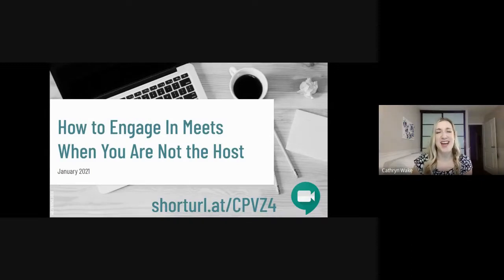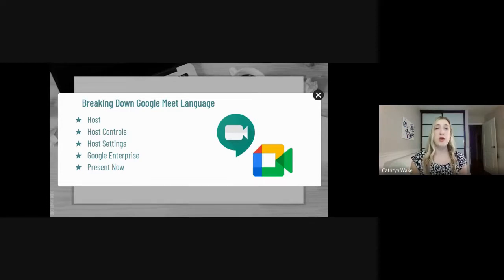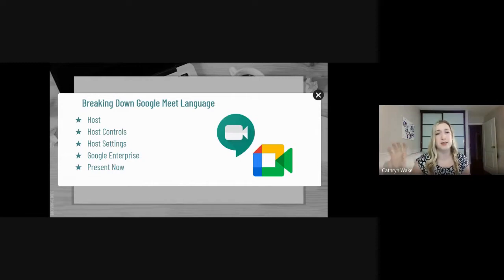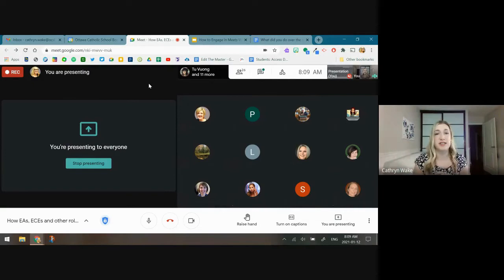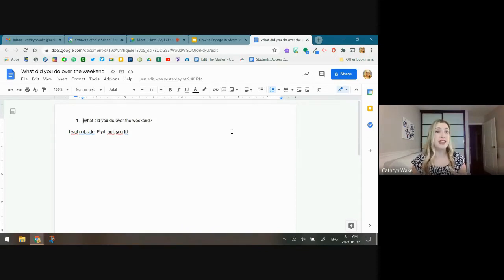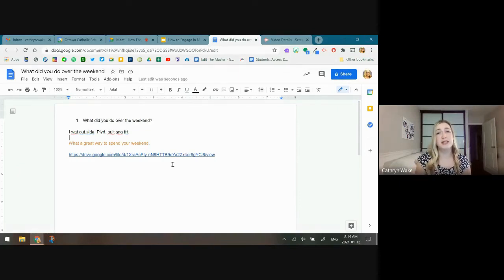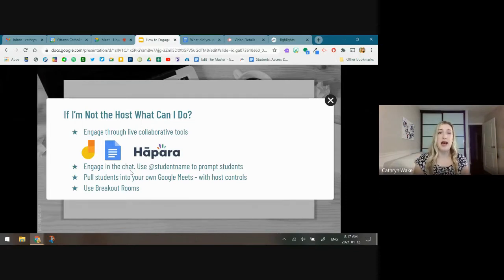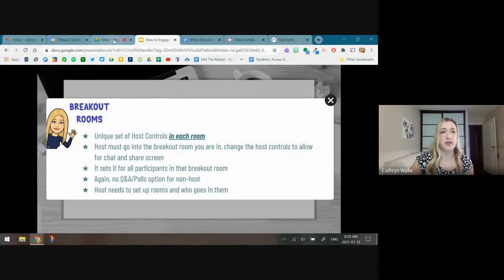How to Engage Learners When You Are Not the Host